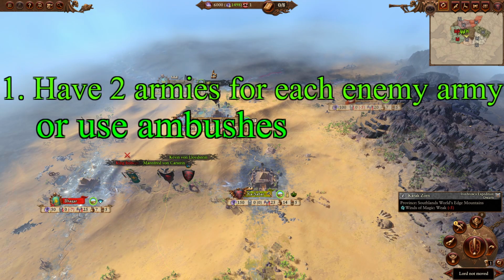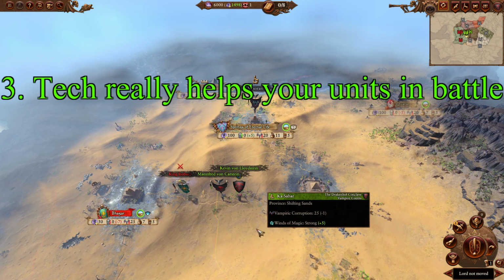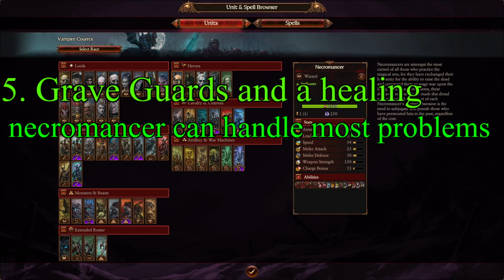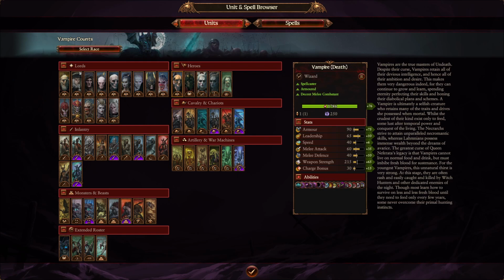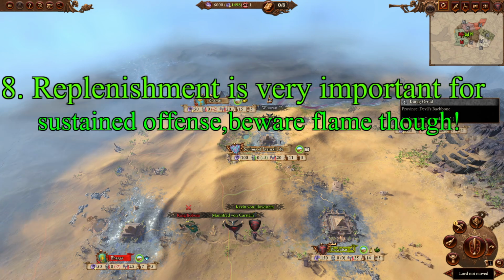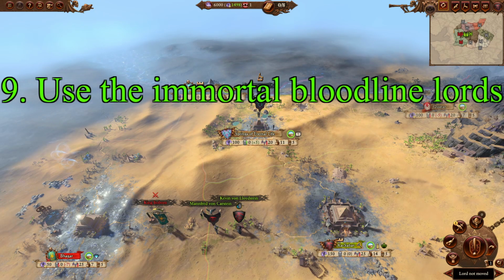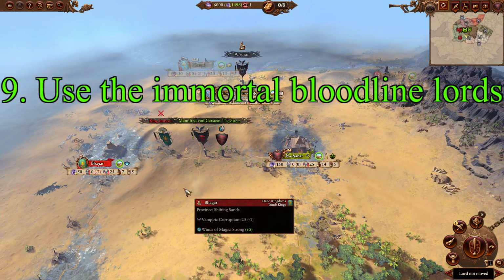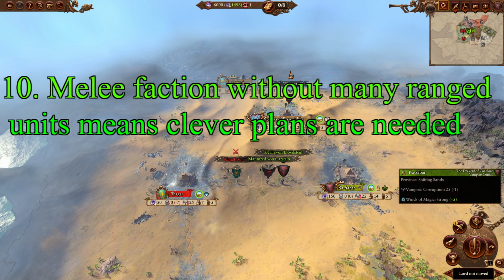10 Tips to play the Vampire Counts Better! TW3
Quick 10 tips guide to the Vampire Counts for those who want to get better but not watch a long guide!

Tips:
1. Have 2 armies for each enemy army or use ambushes
2. Losing units is not a bad thing because of resurrection chance
3. Tech really helps your units in battle
4. Spread corruption as much as you can!
5. Grave Guards and a healing necromancer can handle most problems
6. Lords and heroes are key to winning and are very strong
7. Get blood kisses asap with assassins
8. Replenishment is very important for sustained offense, beware flame though!
9. Use the immortal bloodline lords over normal ones
10. Charge faction without many ranged units means clever plans are needed